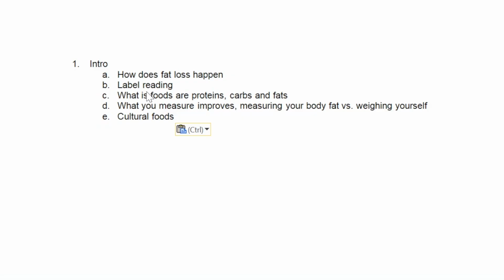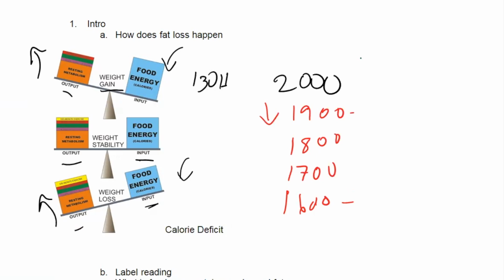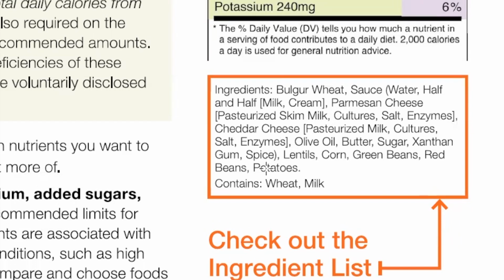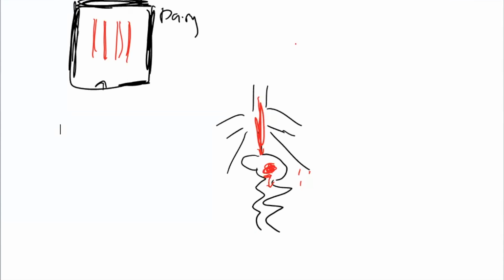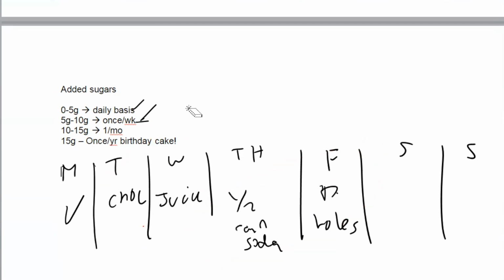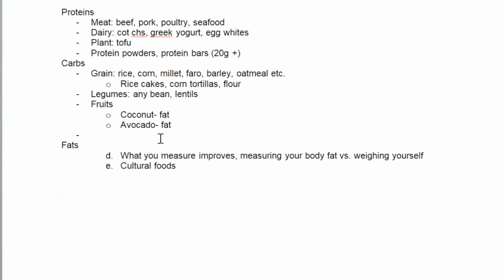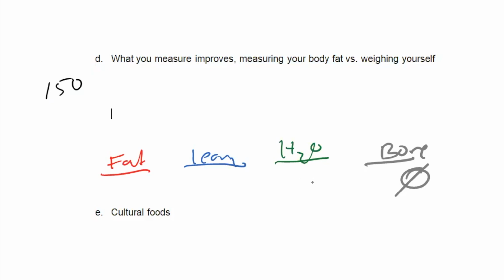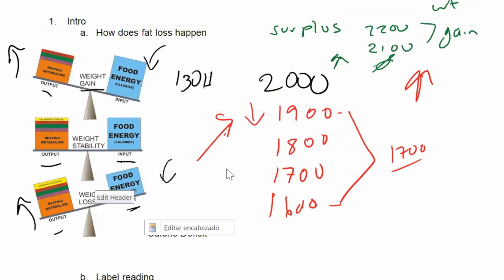Ep.1 - Permanent weight loss: things no one explained to me about losing fat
I'm so excited to kick off the introduction of our fat loss videobook series!

Today, we discuss the fundamentals of weight loss, exploring key aspects that are vital for healthy and effective fat loss. This video is designed to be your ultimate guide, providing practical advice that resonates with all levels of experience.

This introductory video covers five topics:
0:00 Fat Loss – unraveling the science behind it, exploring the mechanisms that contribute to effective and sustainable fat loss
9:13 The Art of Label Reading – learn to decipher nutrition labels like a pro, making informed choices that align with your health goals
25:48 Proteins, Carbs, and Fats – a comprehensive guide on macronutrients and how to turn them into food
33:02 Measuring Body Fat vs Weighing Yourself – discover why measuring body fat is a more holistic approach to tracking your fitness progress; learn practical tips on how to assess your body composition and why it matters more than just the number on the scale
39:15 Embracing Cultural Foods – eating well doesn’t mean giving up on cultural delights; we’ll discuss how you can incorporate your favorite cultural dishes into a balanced diet

Whether you’re on a weight loss journey or striving for overall wellness, this video empowers you with knowledge and inspires positive changes that last a lifetime.

Karla Andrade, RDN

Instagram @veruswellness (Ask a dietician – live every 3rd Friday)